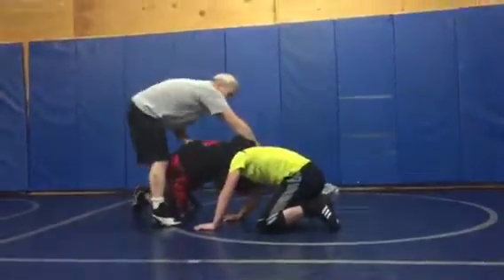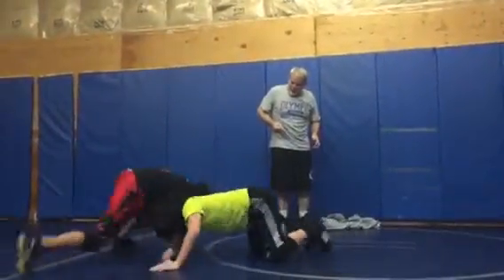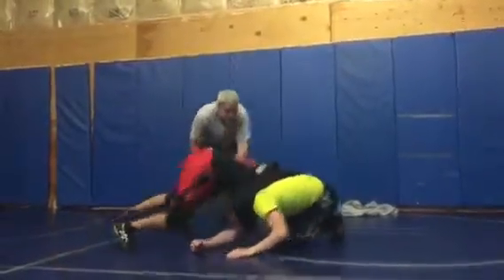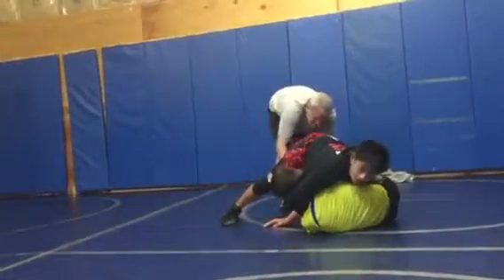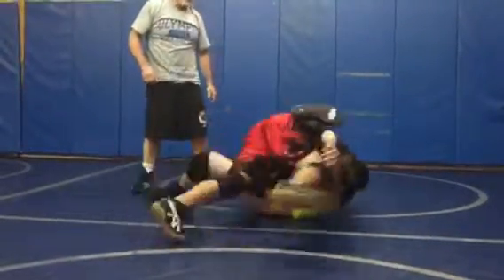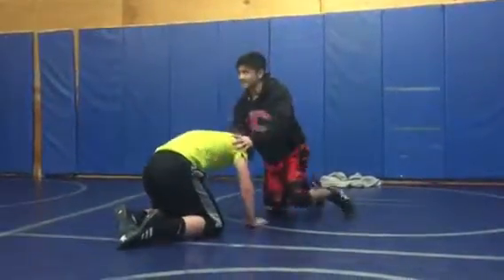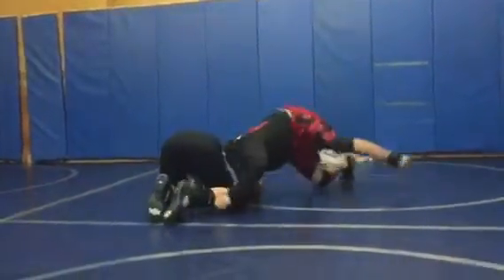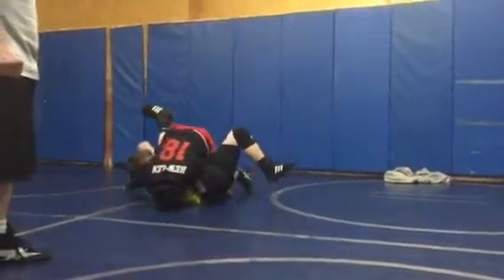Shayne Wrestling Training 15